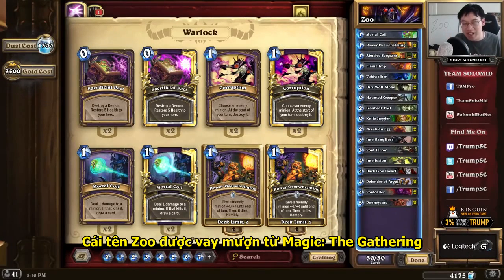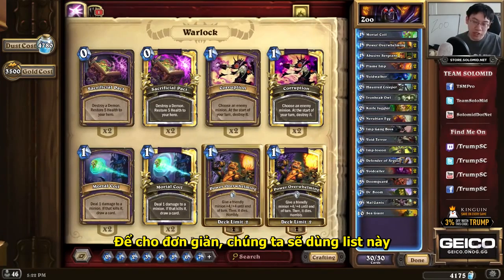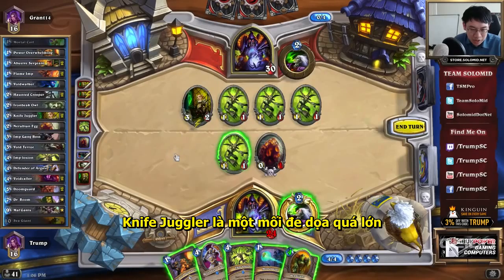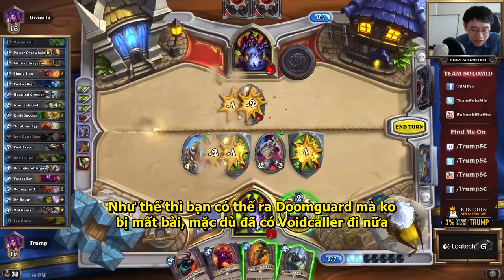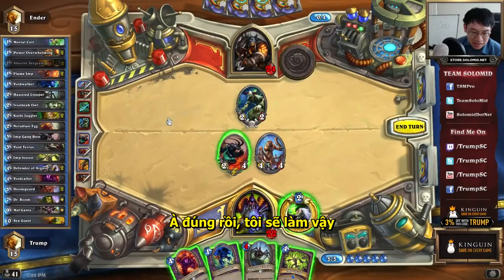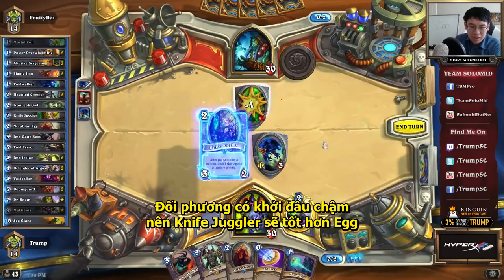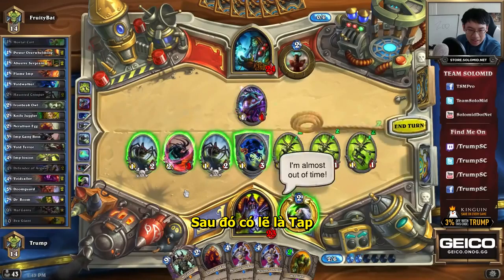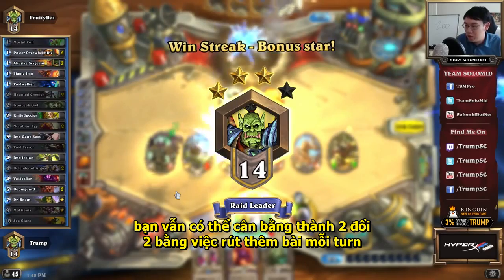Học chơi Hearthstone cùng Trump - Zoo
Clip gốc thuộc về Trump. Hãy ủng hộ anh ấy trên Youtube và Twitch:
Những thuật ngữ trong game như mana curve, topdeck, value ... các bạn có thể tìm hiểu tại
Một lần nữa cám ơn Trump đã làm seri Trump Teachings này!